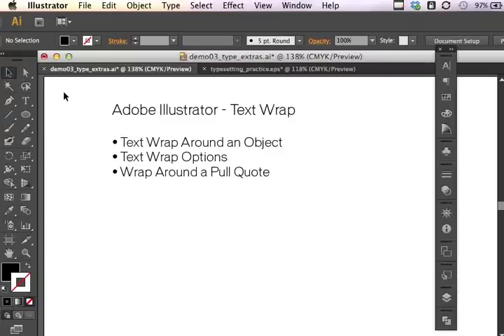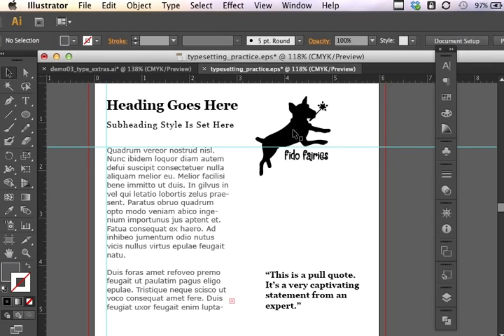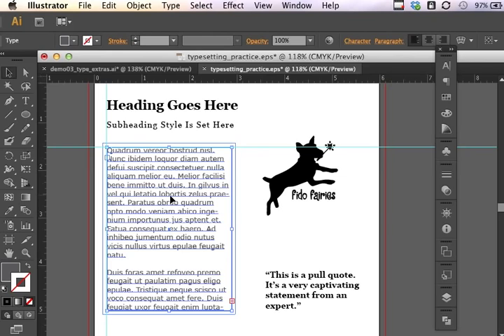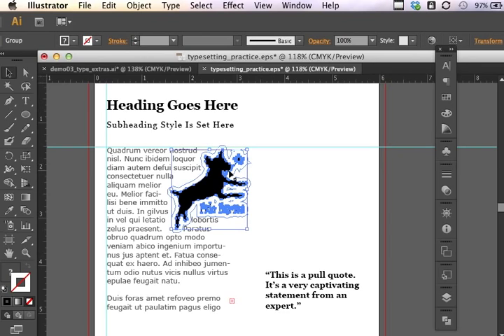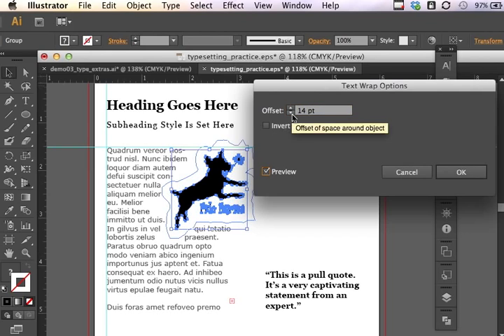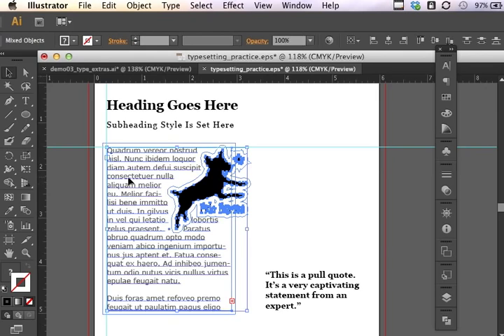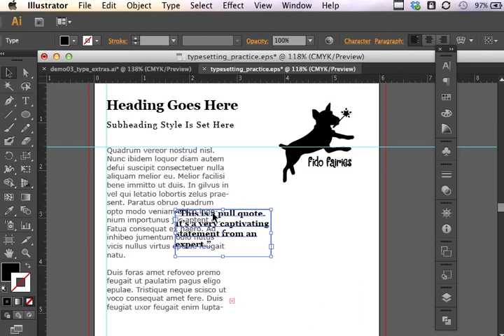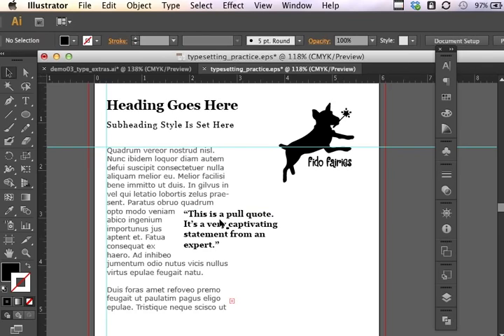Adobe Illustrator CS6 Text Wrap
Wrapping Text around an object on the artboard and a pull quote in a text box.